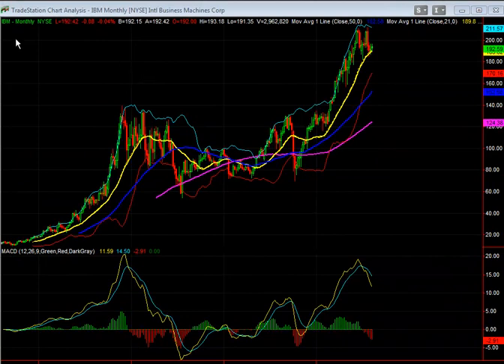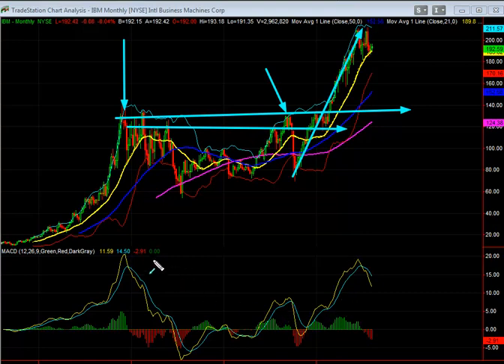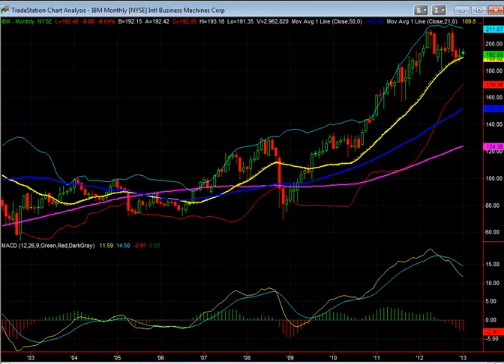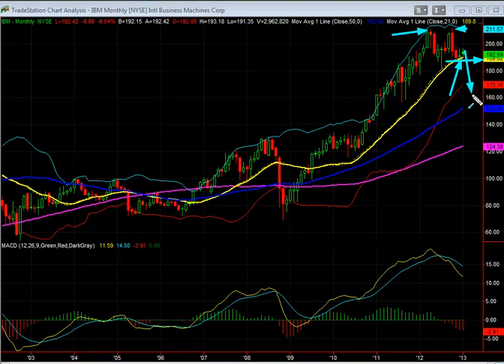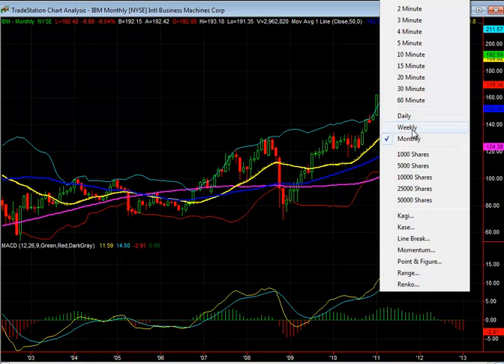Stock Of The Day: IBM - January 16, 2013